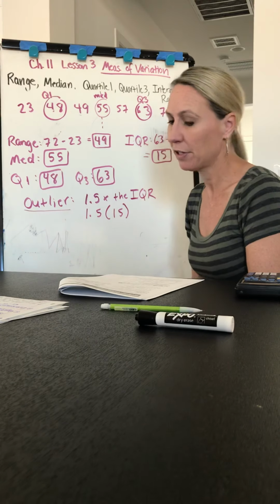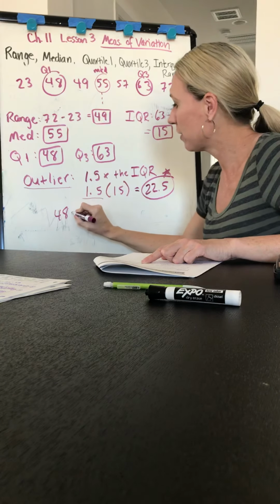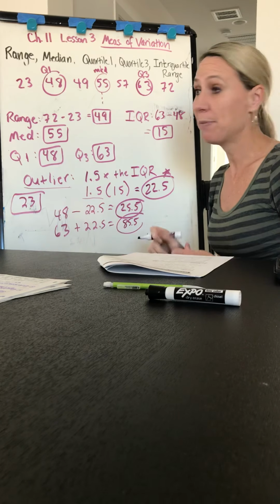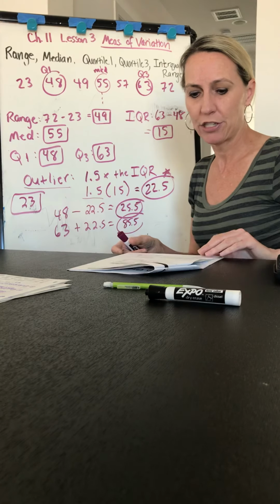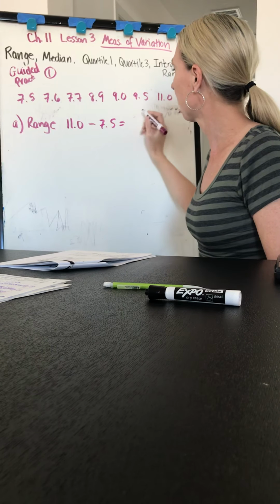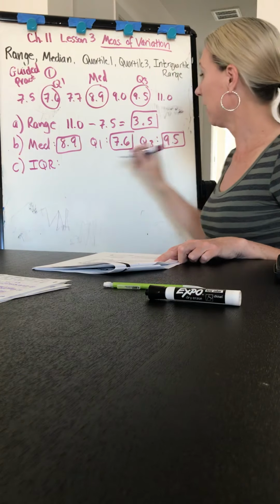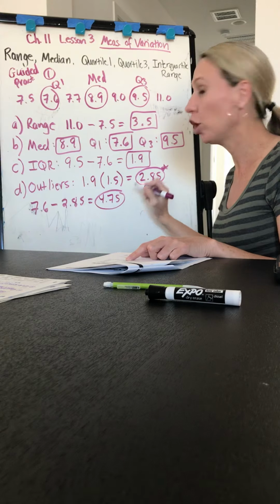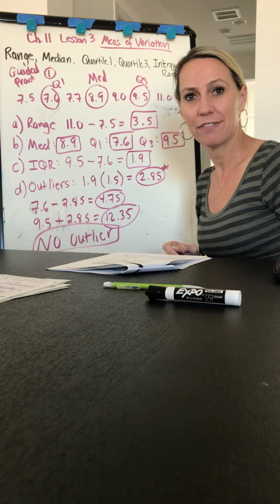Ch 11 L 3 explanation Part 2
Outlier